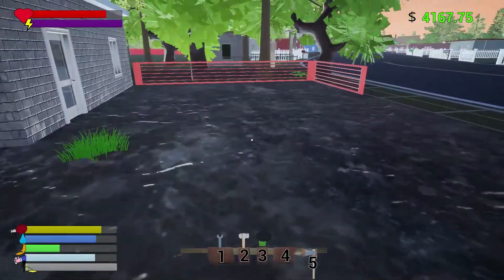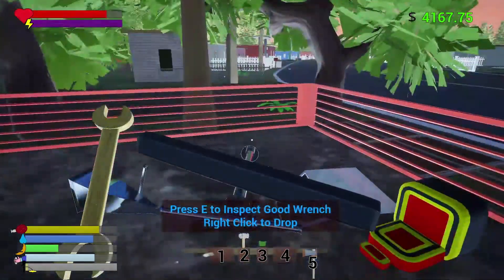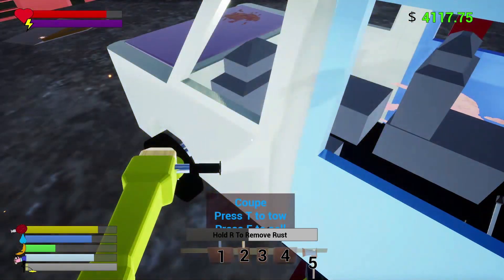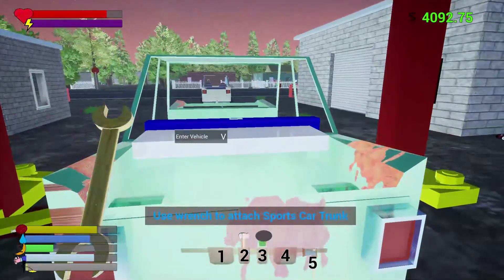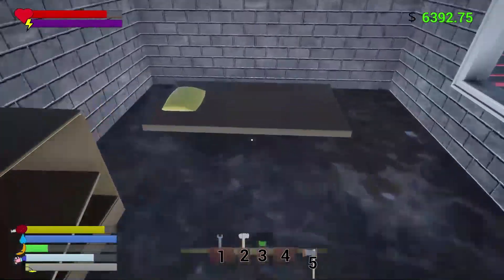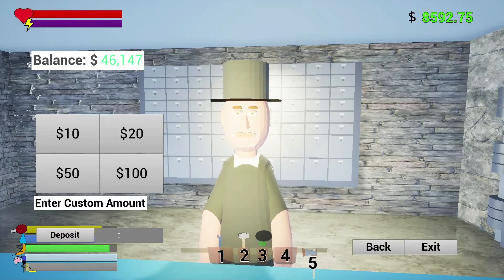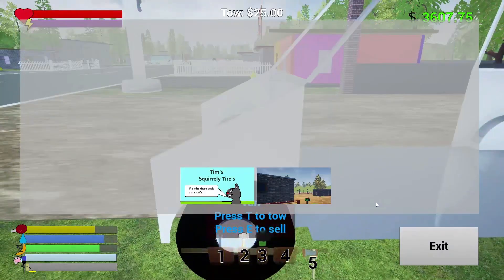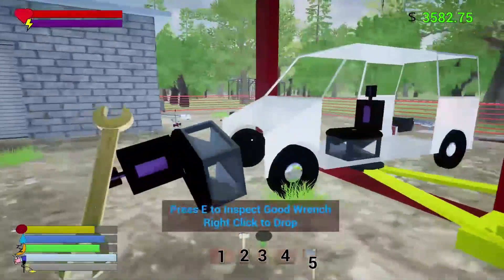Fishton a Town To Remember (Part 14)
We lost our s.u.v but we manage to make some great money and sell a few cars.
We also talk about updates that are out and coming up in the future